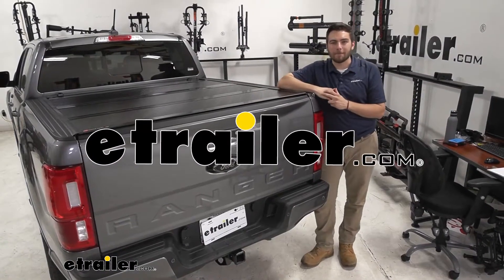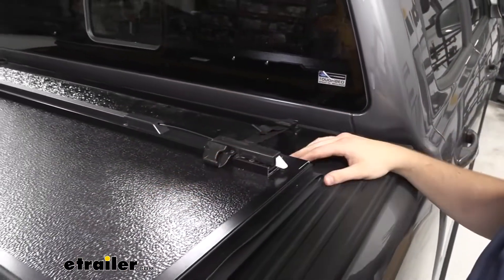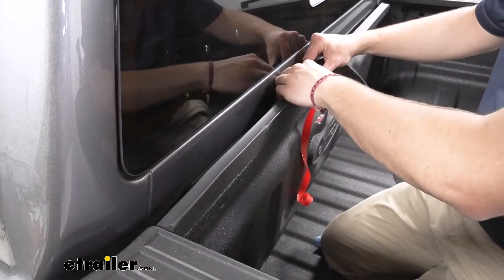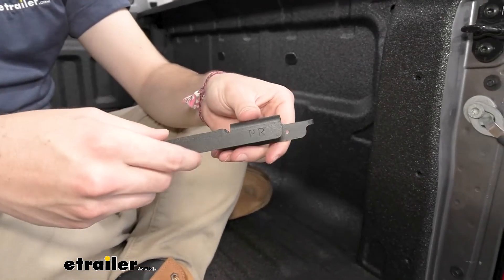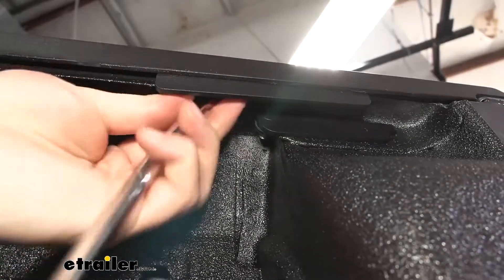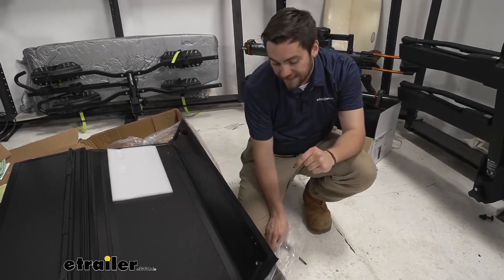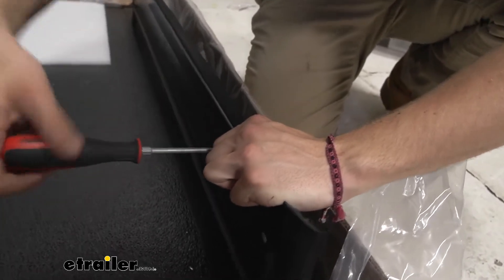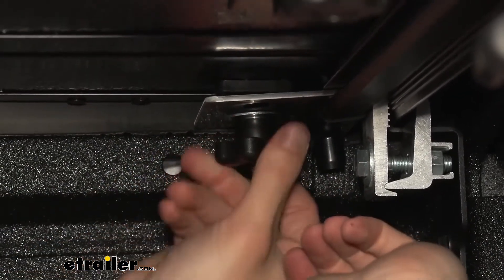Step-By-Step Installation Tutorial for the BAKFlip F1 Hard Tonneau Cover on a 2021 Ford Ranger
Hey, everybody. Welcome to etrailer.com. I'm Bobby, and today we're taking a look at the BAKFlip F1 Hard Tonneau Cover on our 2021 Ford Ranger. Now, this guy is definitely one of your more premium tonneau covers, and that's for a lot of great reasons. It has a lot of amazing features that really start setting it ahead of the pack. Right away, as you can see, we are getting a very low profile design on here.

One thing I really liked about it, as the name mentioned, it does have a hard cover. It also has a great little tri-fold design. As you guys can see, it's gonna have quick and easy access to actually pop open just a little bit the sides up here, and we can actually get that three times out of the way. Now I can quickly access the bed of my truck. Because it sits on the inside of our bed rails, you only get about three eights of an inch to the height added to the bed here, so not only is it gonna be nice and thick and resistant to any kind of damage, or us setting our own tools in here, it also is gonna be made of fiberglass, and can be very resistant to those UV rays.

So we actually are going to be keeping this color on this cover for a very long time. On the inside too, and our frame mounts are made of a airplane grade aluminum. So it is going to be very, very sturdy for us, and with that as well, as you mentioned, you are getting that added security threat. Nobody can walk up with a knife and slice open as they could those soft covers. So as long as our tailgate locks, all of our things are also going to be secured.

On the inside we actually do have a very easy release system to actually make these move. You'll see that little plastic lever on the inside. As we pull that down, it is gonna be releasing on both sides, something I really like. A lot of times, tonneau covers, you're having to play with that plastic or belt or that hook and loop on both sides can be kind of a mess. However, I really like how quick and easy that is.

And if we wanted to, we can just go partially. Or as you're seeing, I can go ahead and fold up all the way. Not only can we get to this position, and if we wanted to, we could actually ride it in this position breaking up our cam buckles here, if I can get them to cooperate with me for a second, and you could see, I could actually attach this to the back here if I wanted, that'll be doing a good job of making sure that we won't actually be losing this and it won't be flipping up as we drive. So we needed something, we had like a, you know, a little something sticking out in the end. Nice that we have just a little bit of versatility for our cover system and with this as well, we can actually fold this up all the way, by giving one more release and bring it up. And the rubber bumpers that we have on there do a good job of protecting our cab, and in this position as well too, we do have a little prop rod. All we have to do loosen up this knob, slide that up, slide it back down, and repeat on the other side. And you can see how well that does of holding this up. Now I can get in here mess with any tools, anything I might need with no problem at all. Now I think the BAKFlip does an excellent job of sealing the entirety of our bed, however, if we have any moisture actually collecting inside our rails, as you can see, we do have just a little drain plug here that makes it quick and easy for that water to escape instead of into our bed. Our first step in our installation is we're gonna go ahead and add on our bulkhead seal. Now we have a drop-in bed liner, you won't actually need this, but if you have a spray on like us today or just a natural bed, you will wanna go ahead and throw this seal on. To do so, we want to just remove that adhesive kind of covering on our tape here, as you can see, that's gonna be exposing that sealant. Now on the top here, though, I want to go ahead and make sure we don't have any kind of debris on here. You can notice today, it's doing a good job. Nothing really crazy on here. I would just really make sure it's just nice and clean before we start putting our seal on. You'll notice how I wanna put the seal on exactly on this bulkhead, and with that curved side facing our cab, and I wanna make this straight flush side flush and even with our inner wall here on our bed. So we'll go ahead, take this guy down just a little bit here, and we actually want it right up against our side rails there, as you can see.